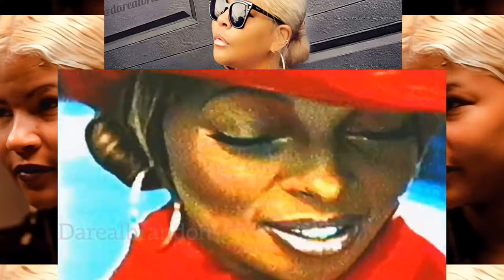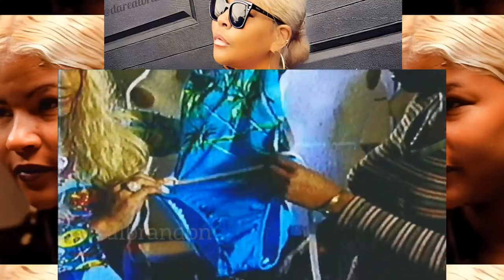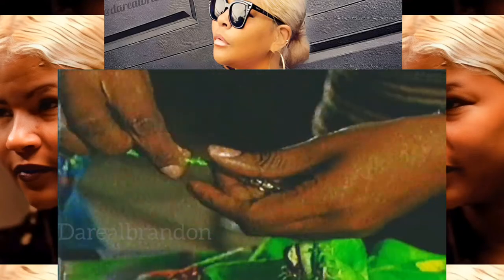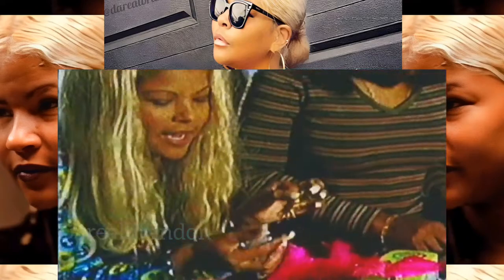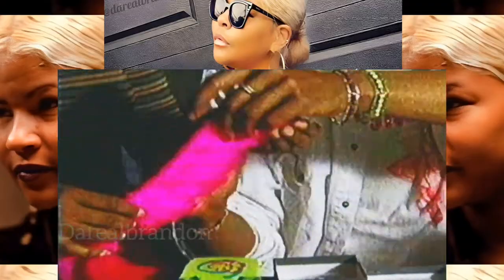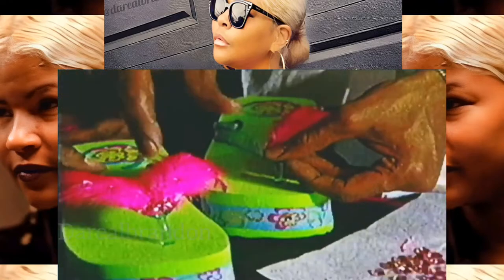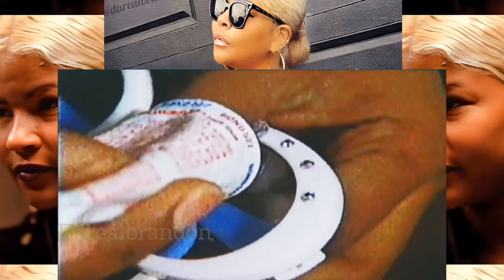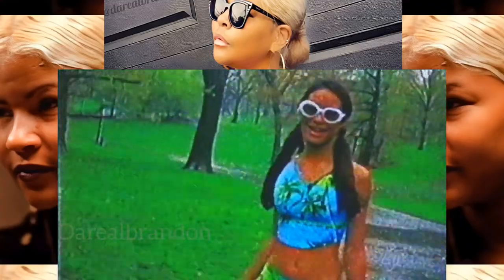Misa Hylton For MTV'S Spring/Summer Fashion Trends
Misa Hylton Gives Us A Sneak Peak At Her Design Techniques For MTV'S Spring/Summer Fashions 2000